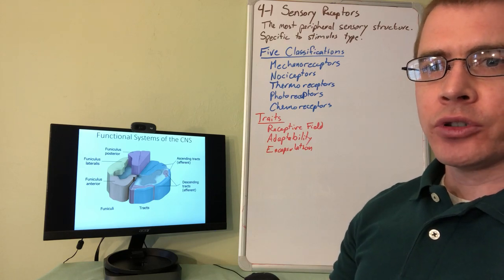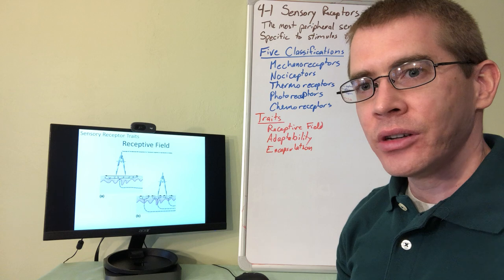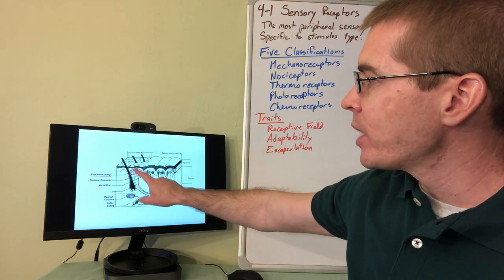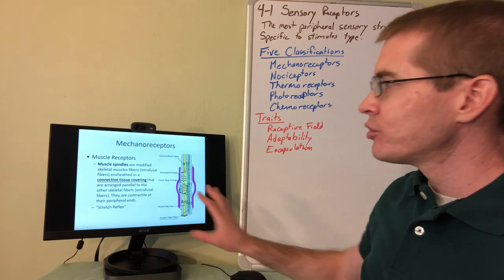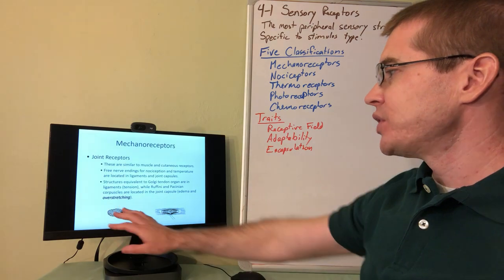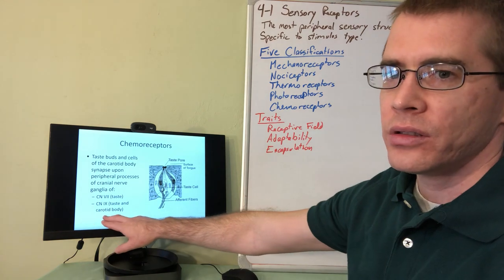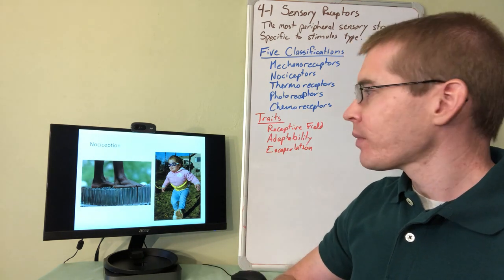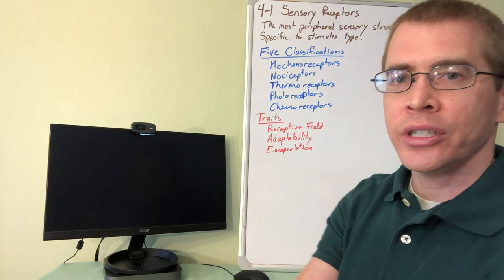4-1 - Sensory Receptors